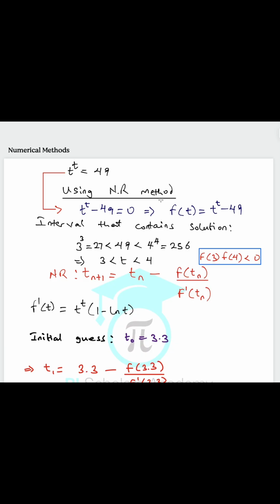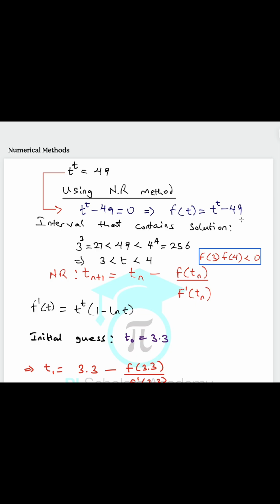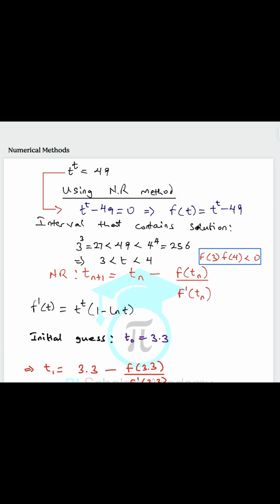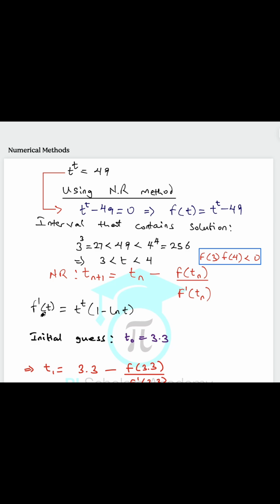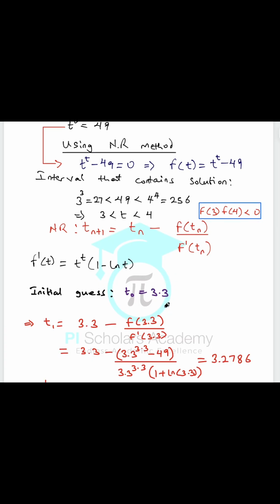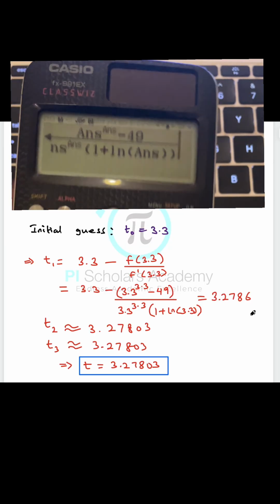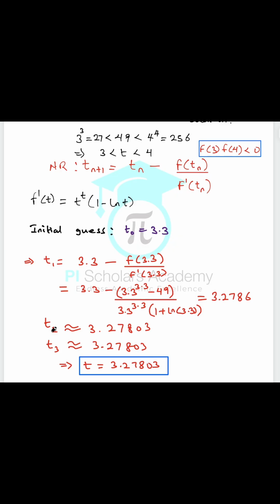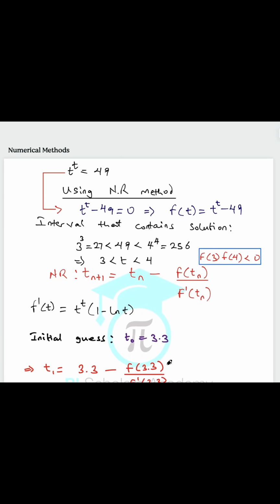A Harvard University interview math test| solve for t^t=49 math problem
A Harvard Interview exponential math problem solved using knowledge of numerical methods.